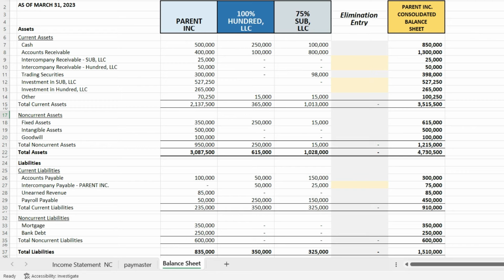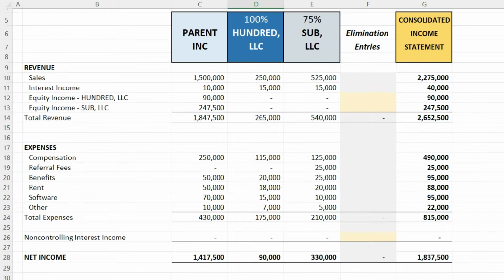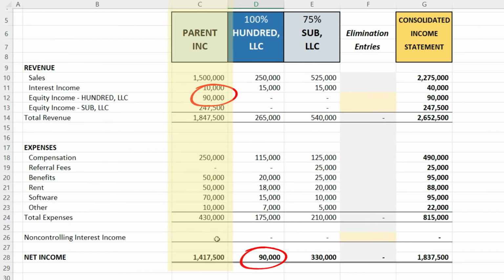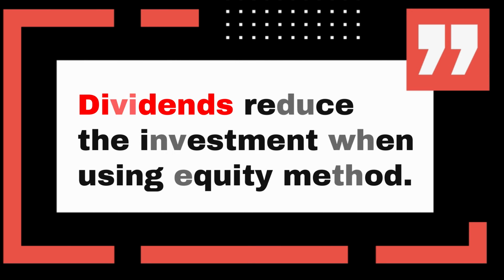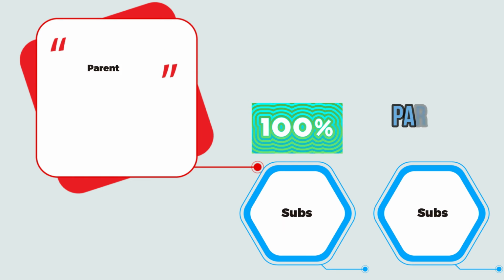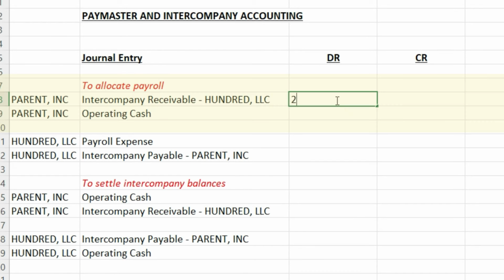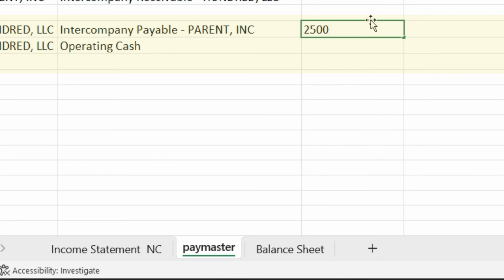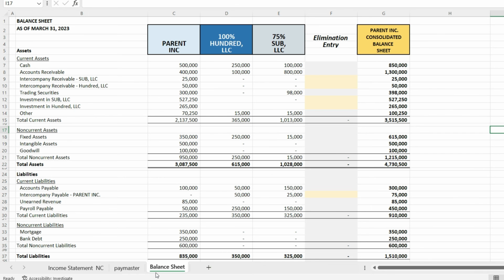Let’s unpack Consolidation Accounting and Intercompany Activity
A larger business generally speaking is made up multiple entities which reflect a full economic entity.  These entities will interact with each other creating intercompany relationships. Let's review the accounting.

Consolidation Accounting considerations to think through:

What are you consolidating?  You are consolidating entities that you control and/or have power over which combines assets, liabilities, revenue and expenses along with eliminating any intercompany activity.

When do you consolidate financial?  There are various reasons to consolidate a full economic entity, but several include: financing, audits, equity raises, public company reporting, etc.

How do you consolidate business entities?  Follow ASC 810 which defines how a parent entity should consolidate controlling financial interest either by a voting interest or by variable interest.

I post daily accounting and finance quizzes